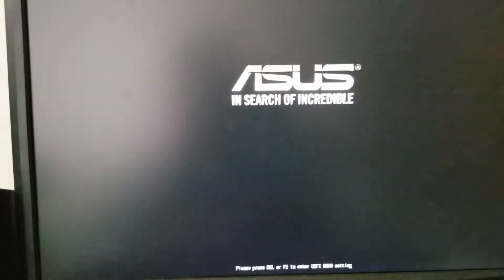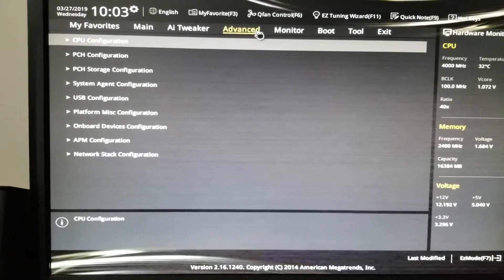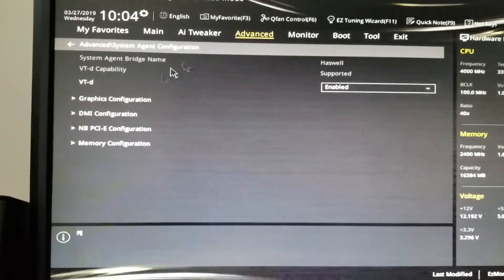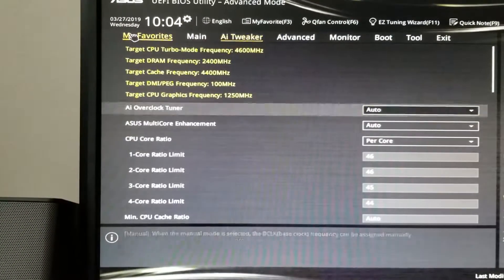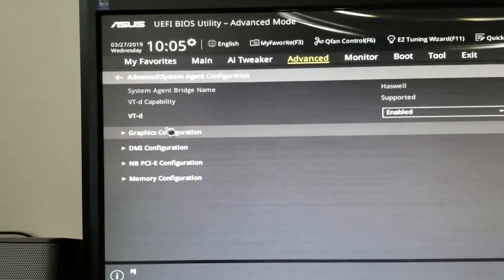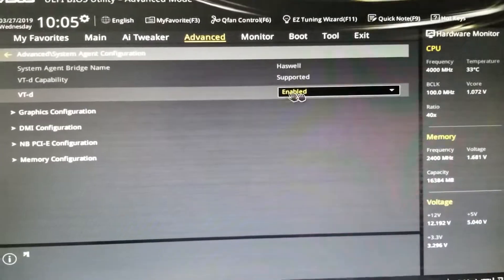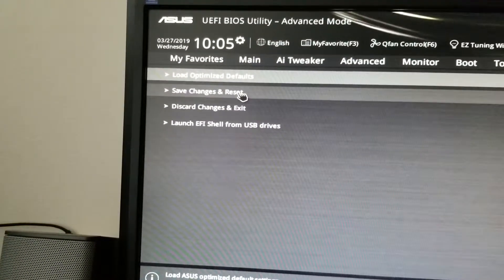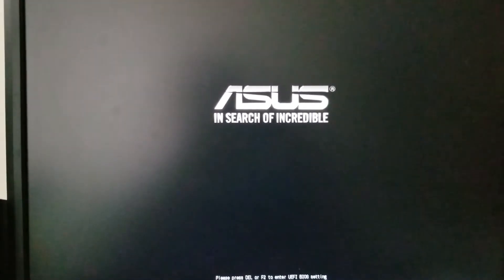Asus Z97 PRO Enable Virtualization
◙ For this motherboard, virtualization is not enabled by default, so you will have to go into the BIOS and enable it.

◙ To do this, you start your computer, and keep pressing the F2 or Del key repeatedly. Then, you can go into the BIOS.

◙ Go to advanced features, advanced, and systems agent configuration, and change the VT-D(Virtual Technology for Directed) setting to enabled. It doesn't state virtualization, but the VT-D is a shortened name for virtualization.